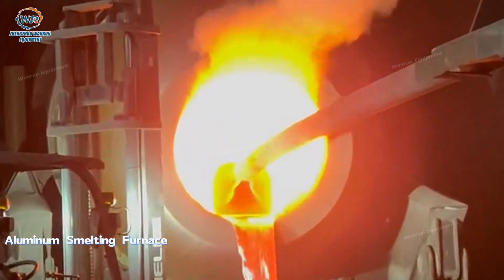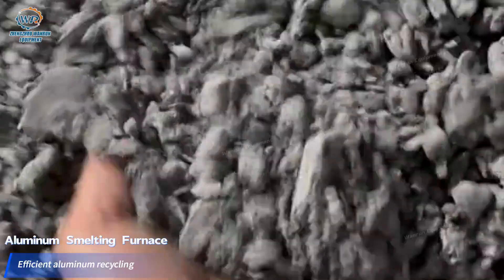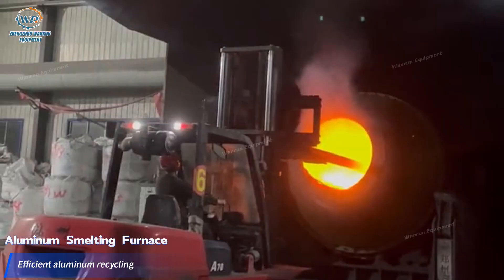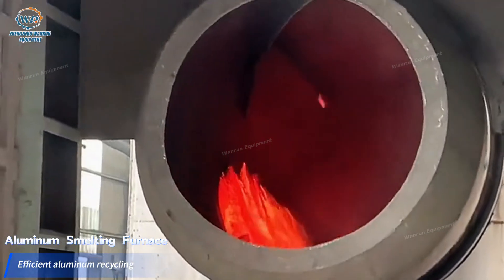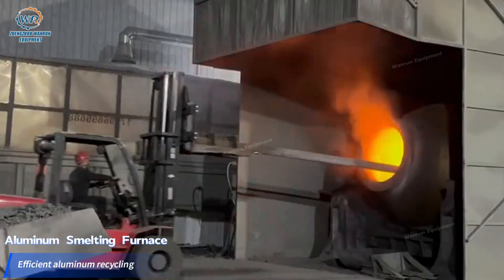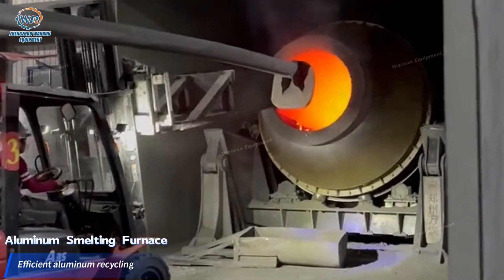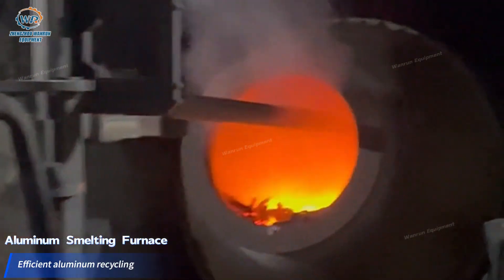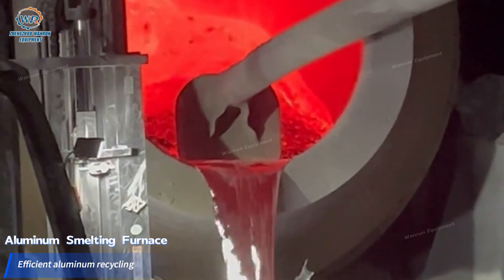Aluminum slag melting furnace for efficient aluminum recovery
We are a professional manufacturer of aluminum ash treatment equipment, with a wide range of services from raw material storage and transportation, screening to finished product storage and transportation system, environmental dust collection system, electrical automation control system, process design, plant planning, equipment supply, equipment installation and commissioning, after-sales training and so on.